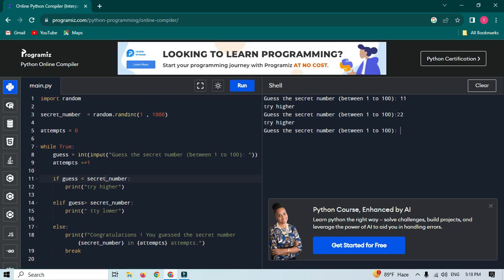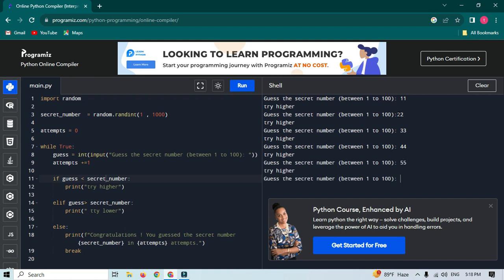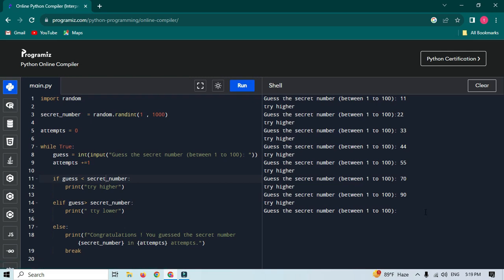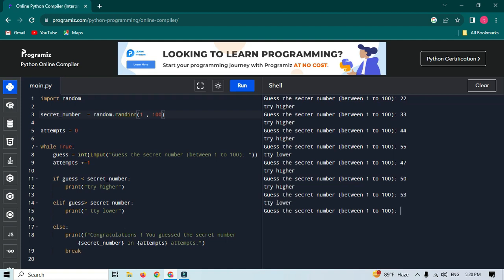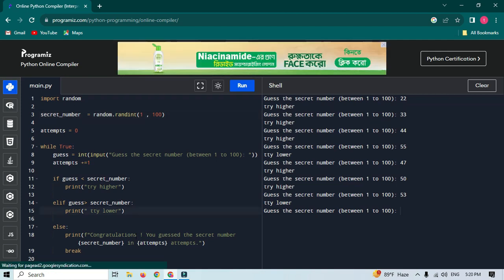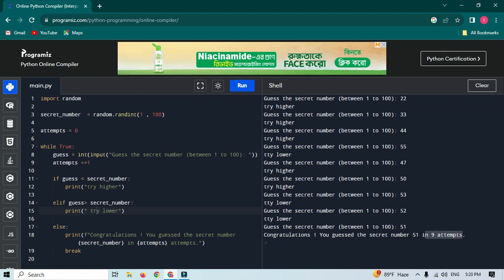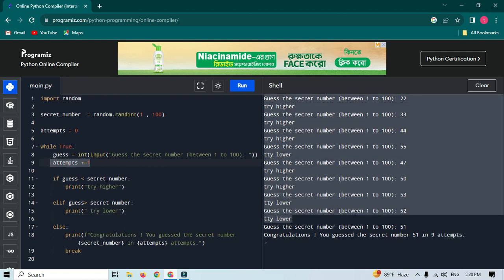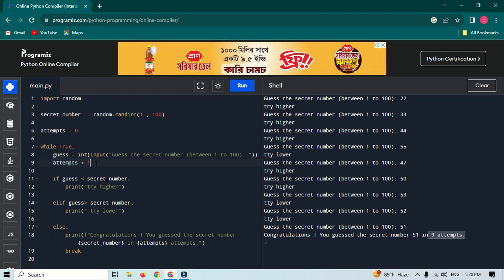Guess The Number Game In Python- Beginner Code Practice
Welcome to our Python programming tutorial where we'll create an exciting "Guess the Number" game! Whether you're a beginner looking to learn Python or an experienced coder searching for a fun project, this video is perfect for you.

In this step-by-step tutorial, we'll walk you through the process of building a Python program that generates a random number and challenges the player to guess it. You'll learn how to use essential Python concepts such as variables, loops, conditionals, and user input to create this interactive game.